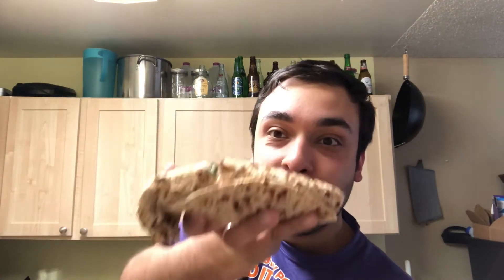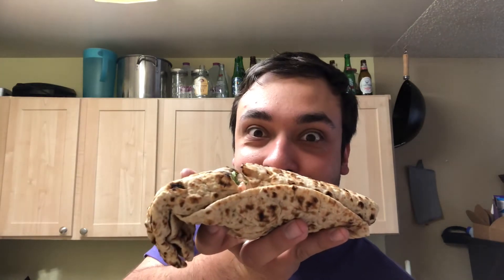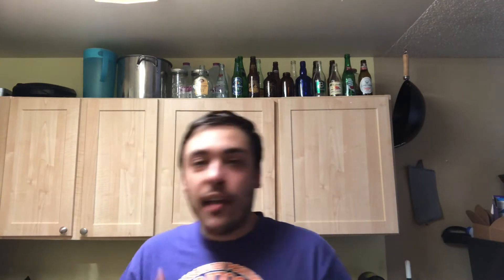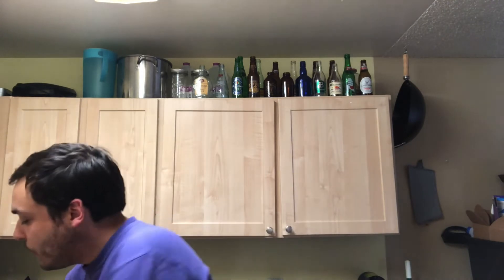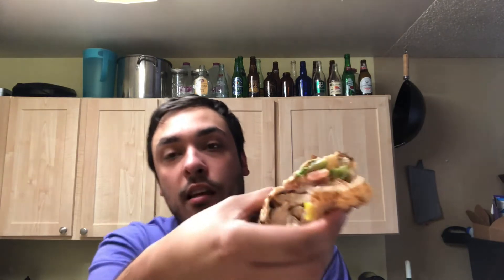Arby’s - Market Fresh® Creamy Mediterranean Wrap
“ABOUT THE WRAP
WHAT'S INCLUDED
Roast Chicken
Leaf Lettuce
Banana Peppers
Red Onion
Tomato
Tzatziki Sauce
Artisan Wrap
The star of the Market Fresh® Creamy Mediterranean Wrap is the roast chicken. And the Tzatziki sauce. And the banana peppers. And the red onion. And the tomatoes. And the refreshing green leaf lettuce. And the artisan wrap. It’s basically a star-studded blockbuster hit food item.”

—from the Arby’s website menu